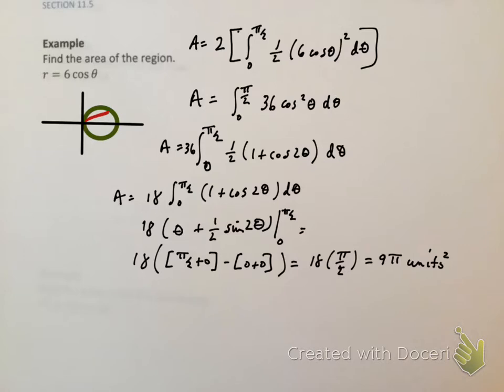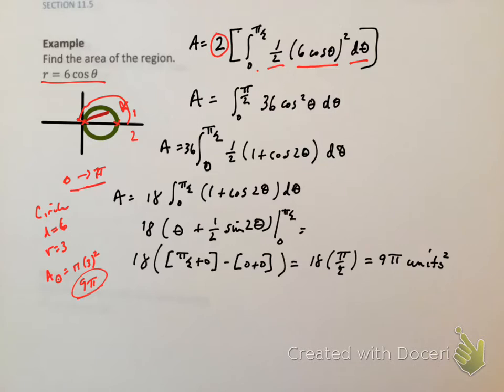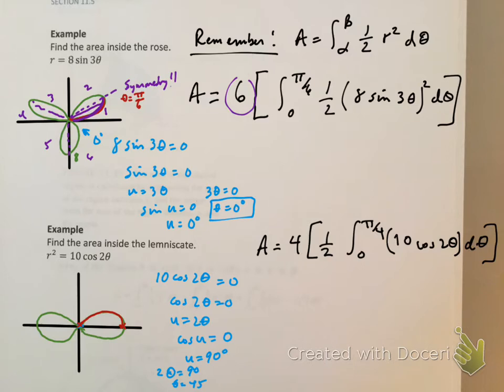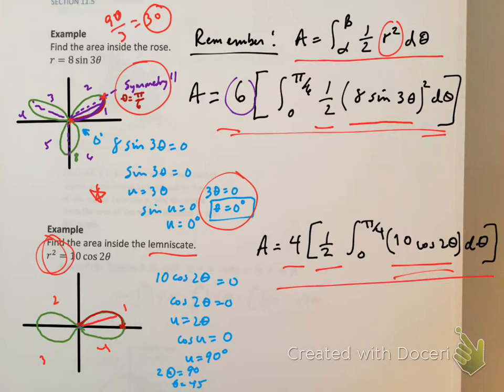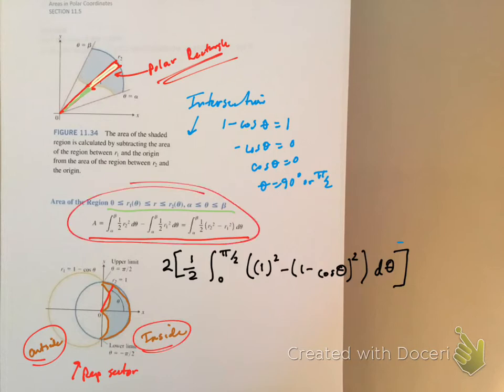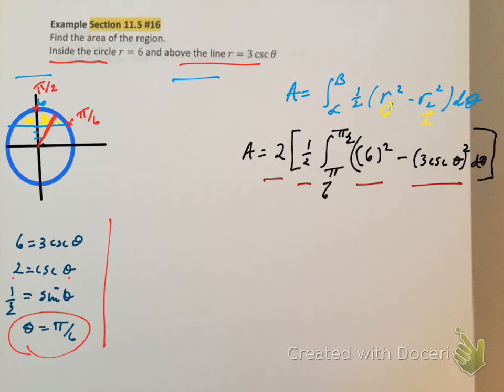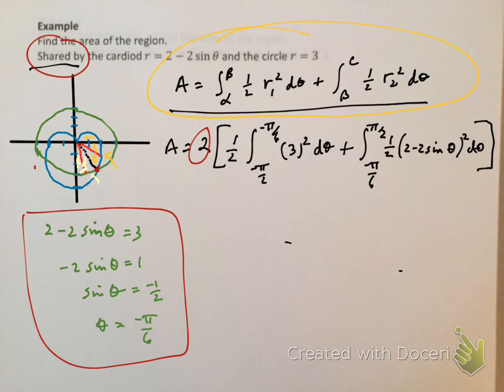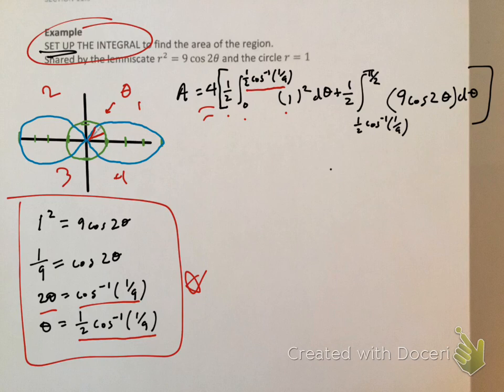Calc 3 Polar areas part 3